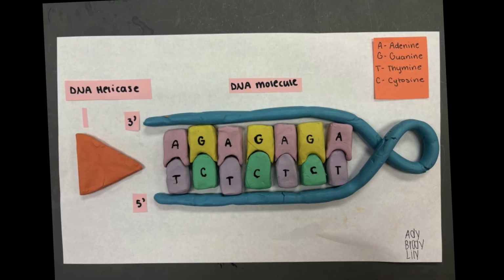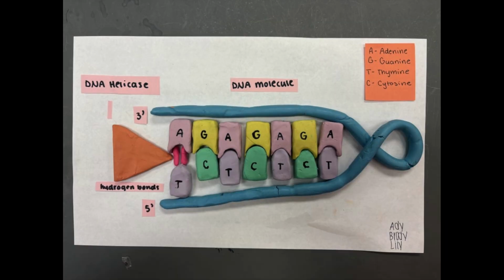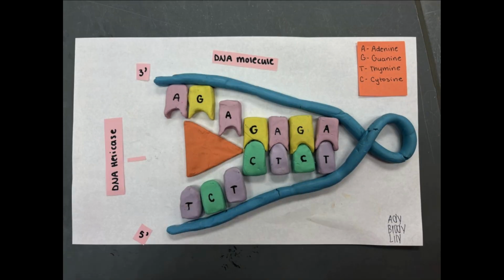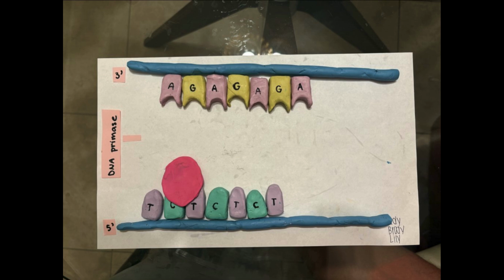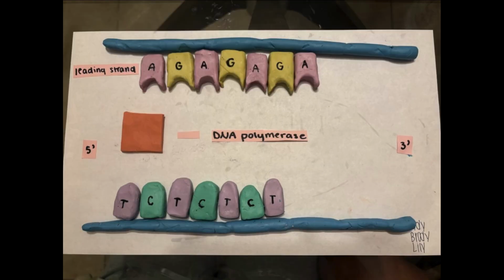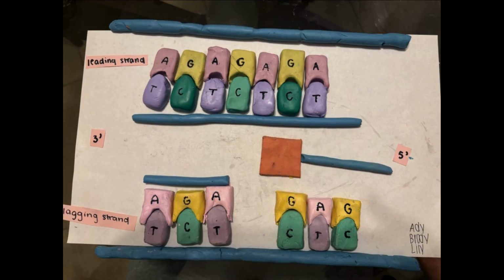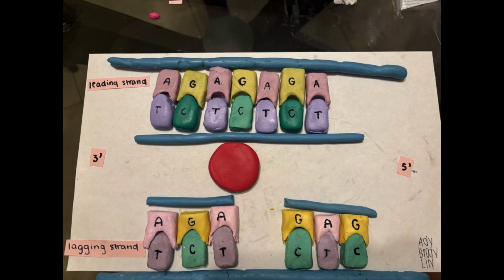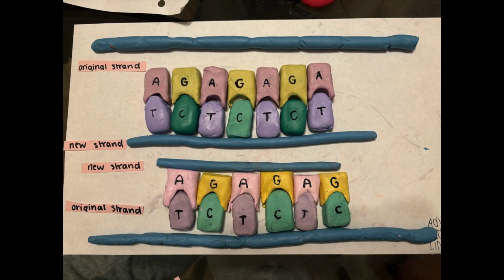DNA Replication AICE Biology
AICE Biology DNA replication video.